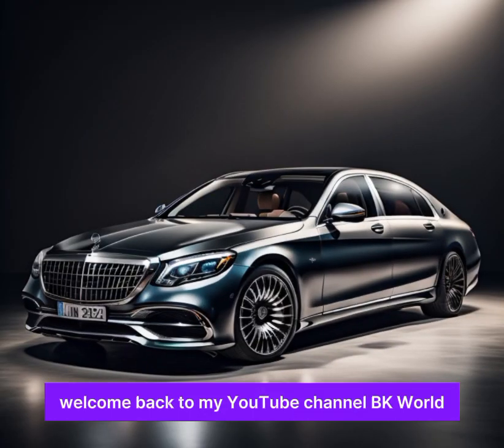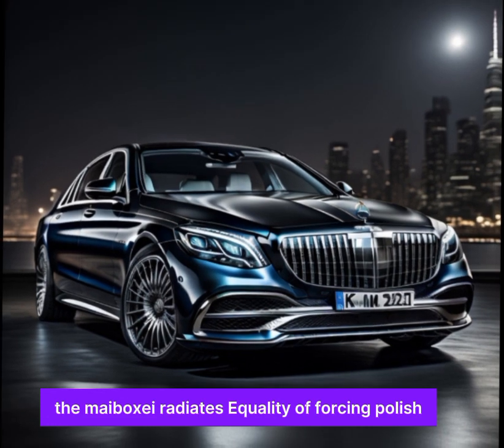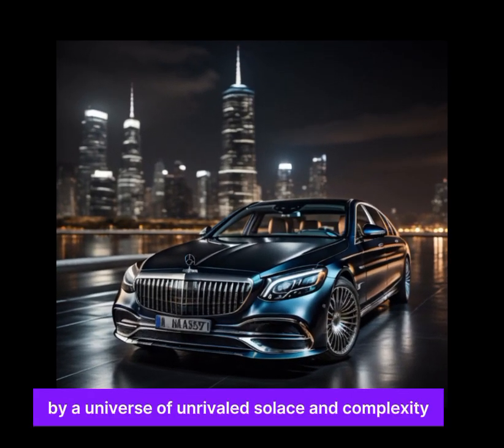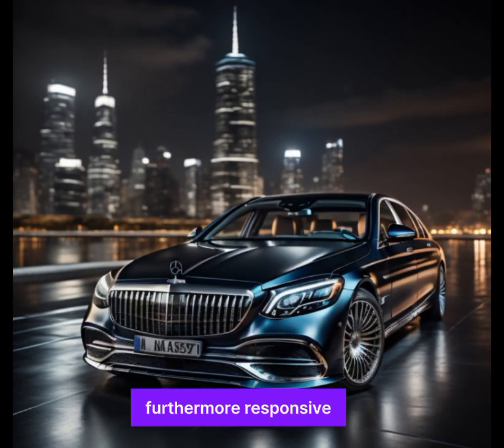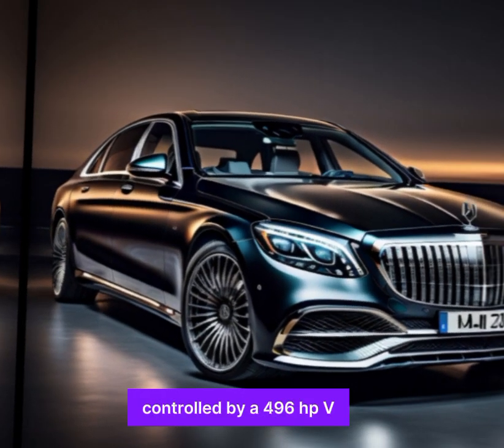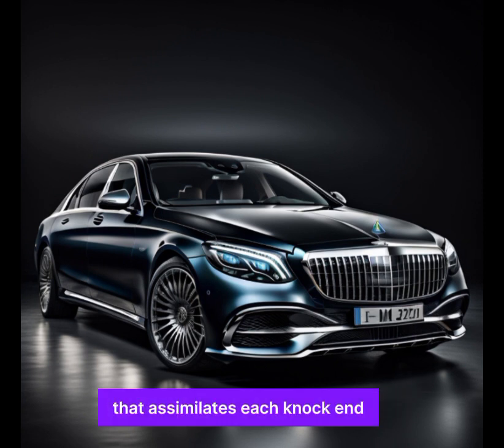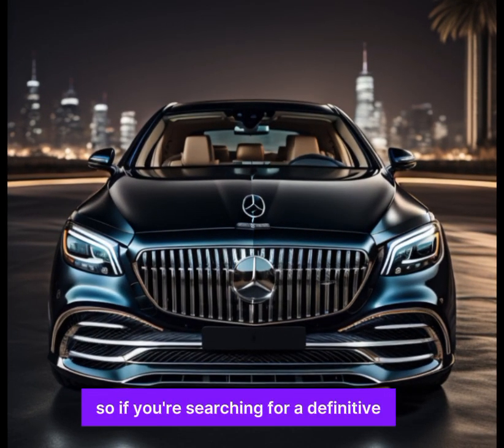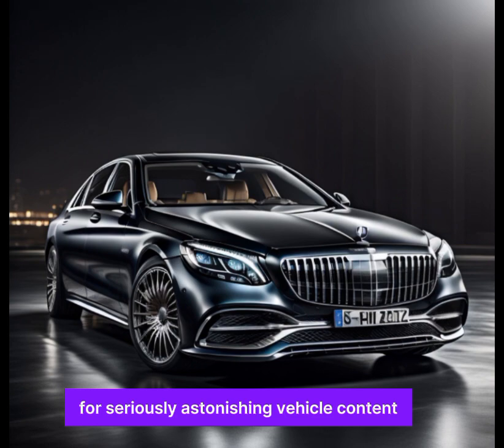Mercedes Maybach S Series Sound 2024/ Exterior/Interior/Bk Car World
This chanel is about cars information like price model and accident and non accidental and etc...